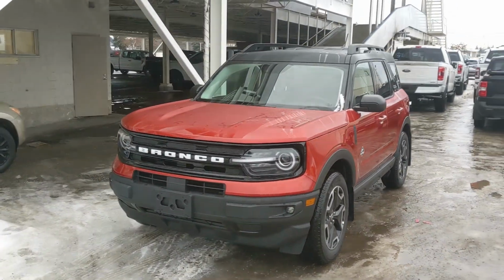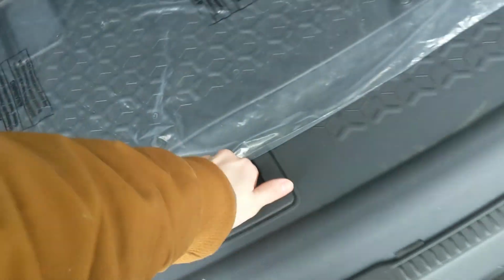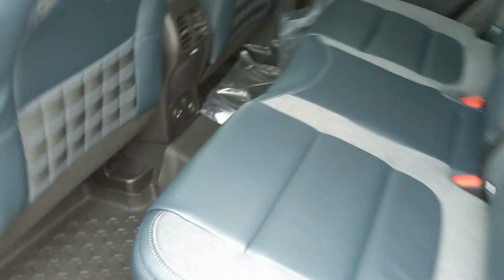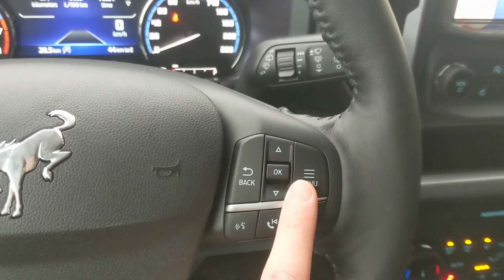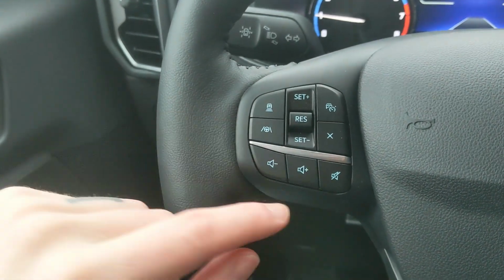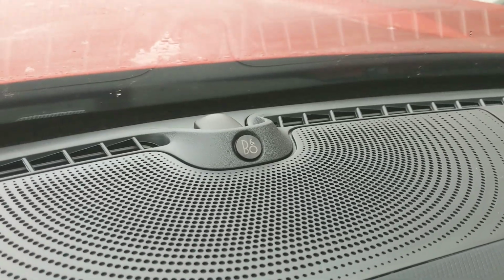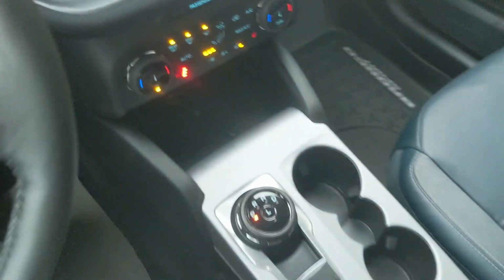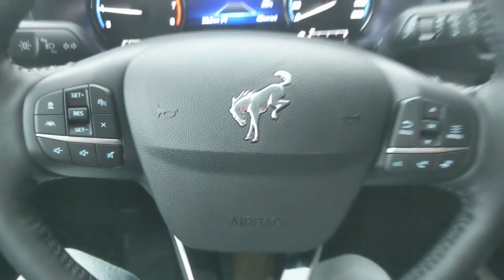2022 Ford Bronco Sport Outer Banks Walk-Around | Stock# RE04837 | Prince George Ford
2022 Ford Bronco Sport Outer Banks Walk-Around | Stock# RE04837 | Prince George Ford

The 2022 Ford Bronco Sport Outer Banks is here and comes with great features that include FORDPASS CONNECT, BLIS w/ Cross-Traffic Alert, Lane-Keeping System, Pre-Collision Assist, Rear View Camera w/ Washer/Sensors, Terrain Management System, Class II Trailer Tow Package, Tech Package, B&O Audio, Navigation, SYNC 3, 8-way Power Drivers Seat, Heated Front Seats, Heated Steering Wheel, Dual-Zone Electronic Automatic Temperature Control, and Remote Start System.

Coming in a Hot Pepper Red Tinted Clearcoat exterior with a Navy Pier Leather interior and powered by a 1.5L EcoBoost Engine.

The 2022 Bronco Sport Outer Banks is just at home in the city as it is adventuring on a backwoods trail. With unmistakable Bronco style, Bronco Sport delivers the off-road goods with smart 4x4 technology and unique features that help you enjoy the outdoor lifestyle. Come visit us at Prince George Ford to take this unit for a test drive.

1331 Central Street West
Prince George, BC
V2M 3E2